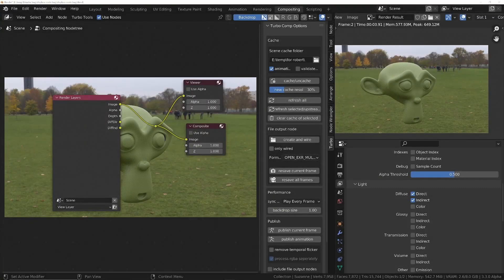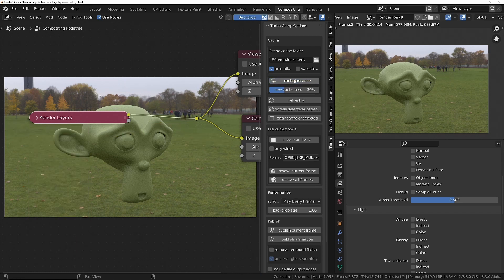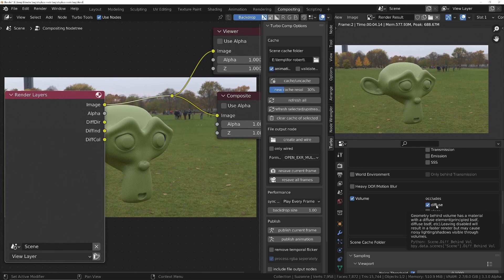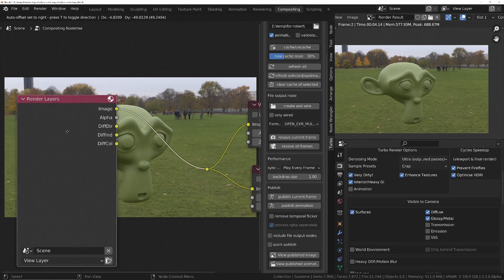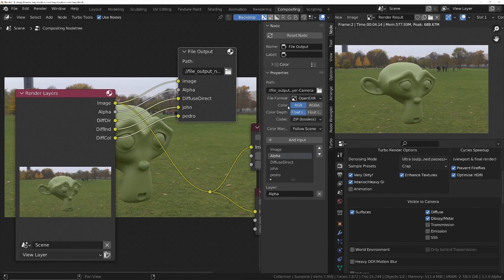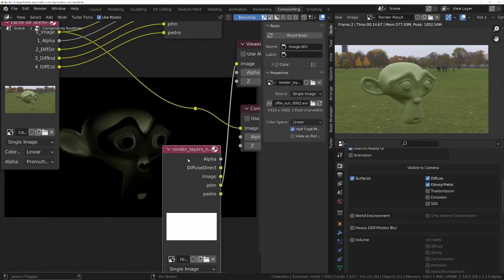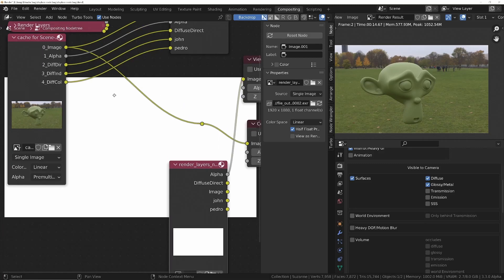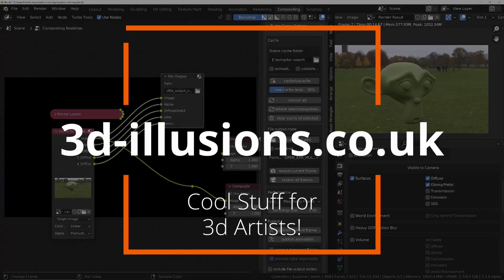Turbo Tools Help